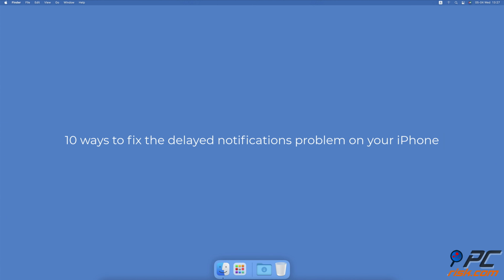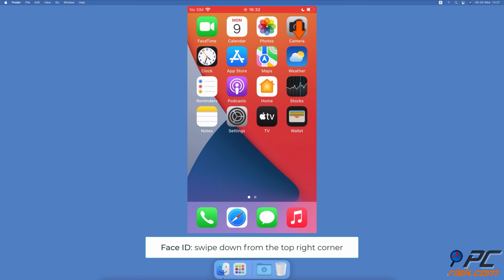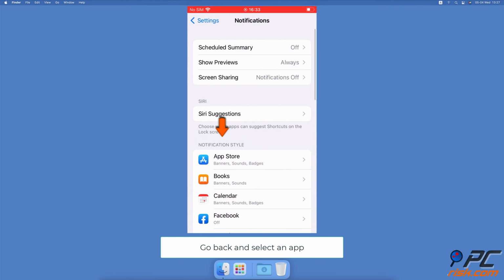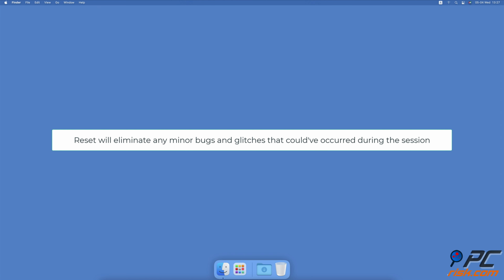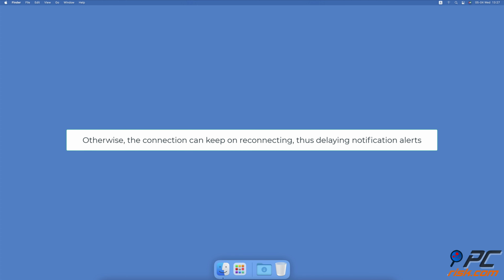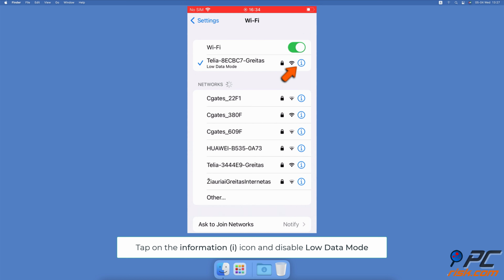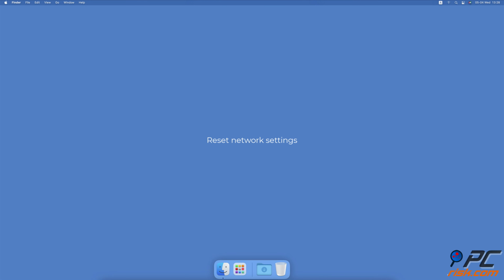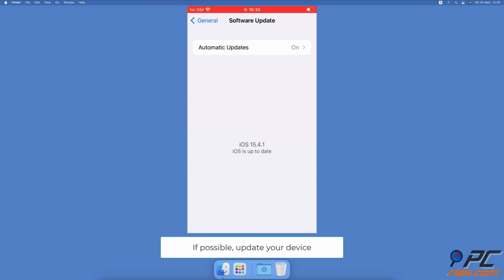10 ways to fix the delayed notifications problem on your iPhone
Video showing how to fix the delayed notifications problem on your iPhone.